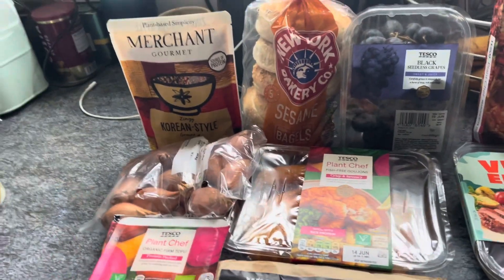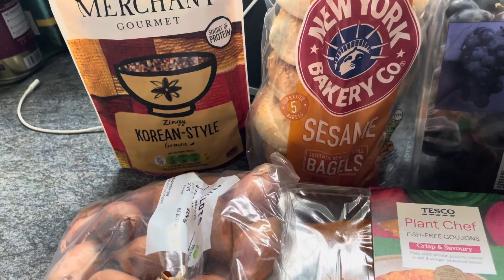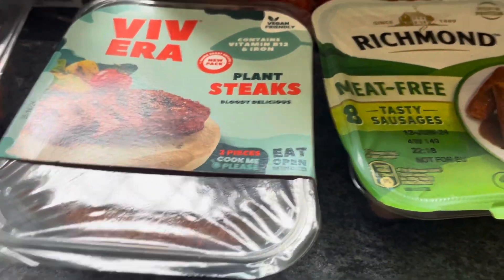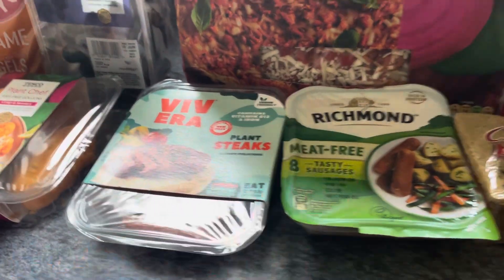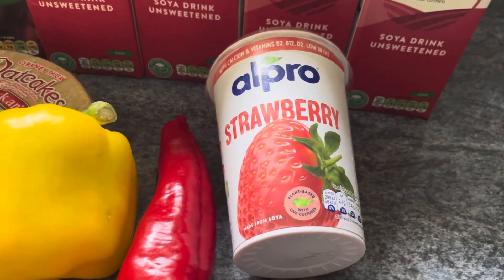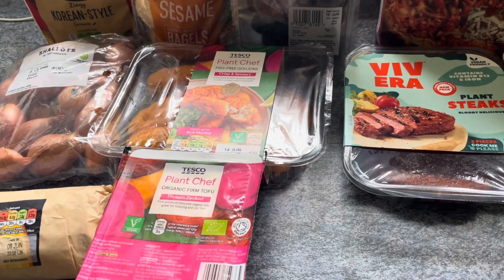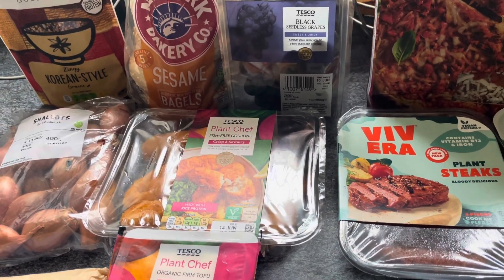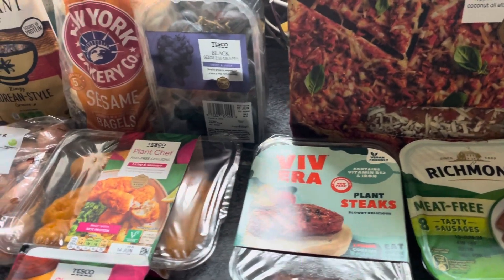Vegan food shop from Tesco and Sainsbury’s with prices